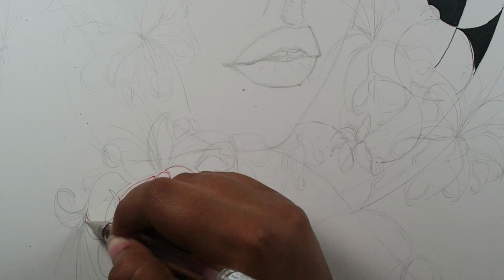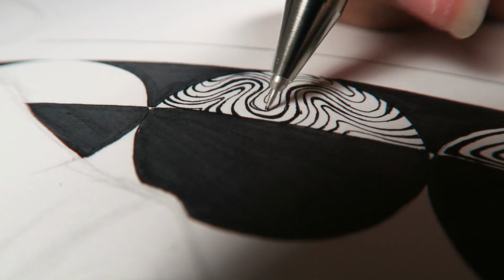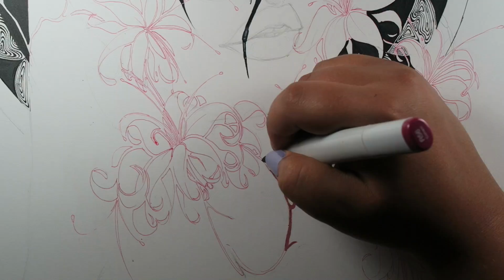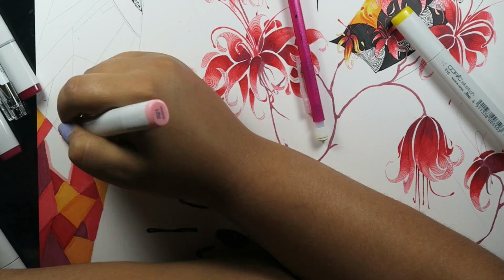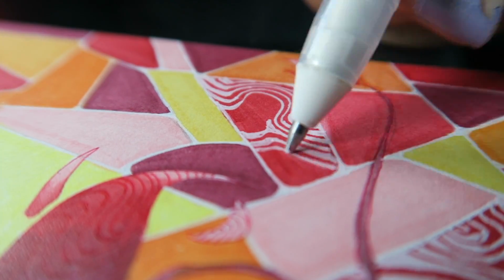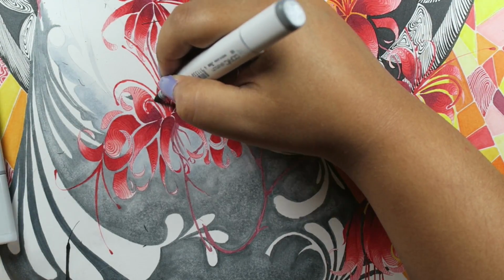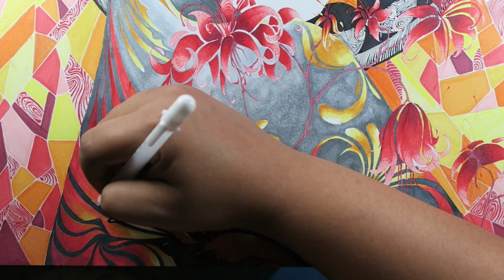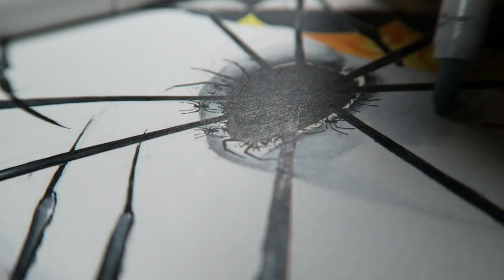DRAW THIS AGAIN CHALLENGE: "Black Milk" | Redrawing Old Art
Monster Paws
Commerce tx,
75429